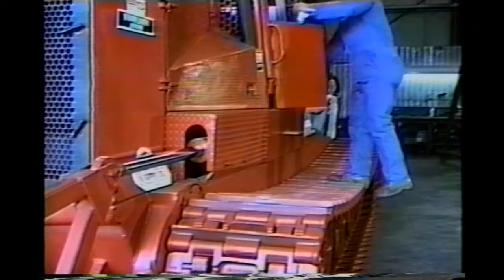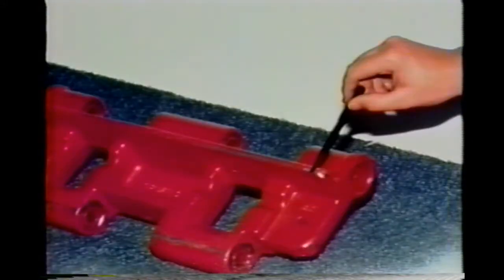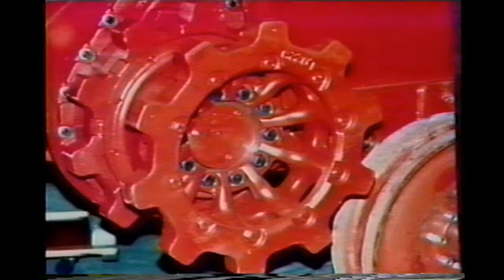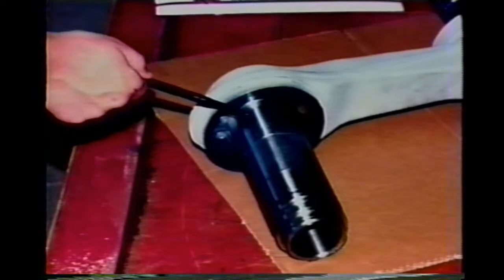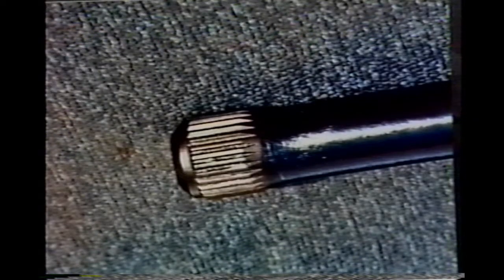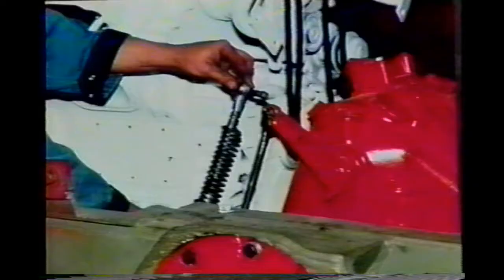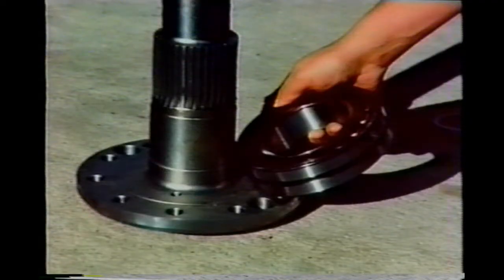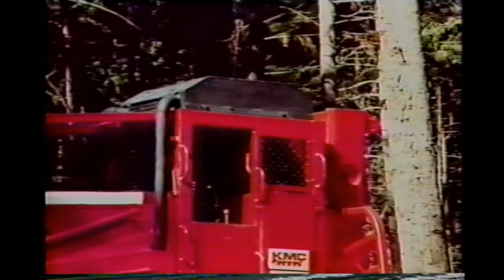The Improved KMC High Speed Steel Track Vehicle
In 1988 Kootenay Tractor (KOOTRAC) acquired exclusive rights to manufacture, market and service the KMC/FMC High Speed Steel Track (HSST) Vehicles worldwide. A new company, Kootenay Manufacturing Co. (KMC) was incorporated and located on a three-acres site in the Lakeside Industrial Park in Nelson, BC - Canada.

KMC/KOOTRAC has become known throughout the world as the experts and main supplier of the FMC/KMC HSST Vehicles and Associated Parts, having been associated with the product line since its inception in 1974. We currently manufacture and market new machines and parts, remanufacture FMC/KMC machines and parts to new machine specifications or repair used FMC/KMC machines and parts for any applications.

The "new generation" KMC 1000 and 2000 Series Vehicles are a specialized tool designed for a niche market primarily to operate on steep and sensitive slopes as well as in wet/boggy conditions. The KMC Track Vehicle is able to work in these areas without pilot trails or skid roads. KMC is the only manufacturer of the HSST, low ground pressure vehicles.